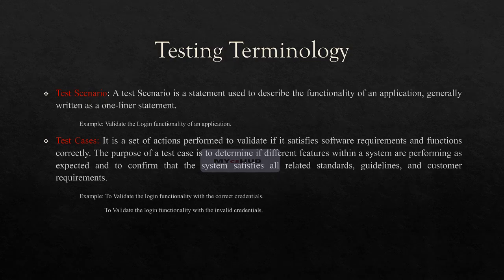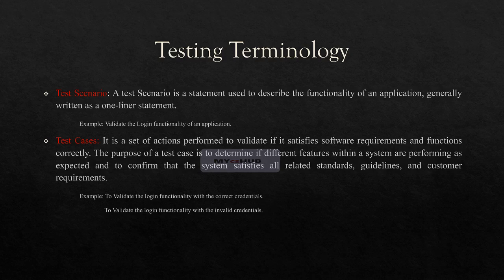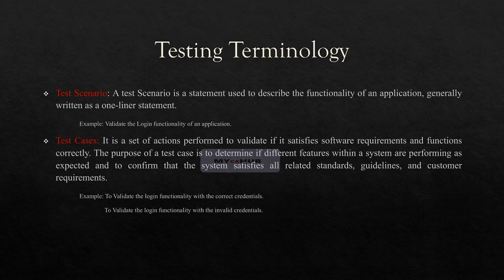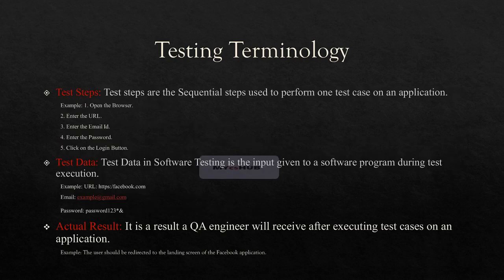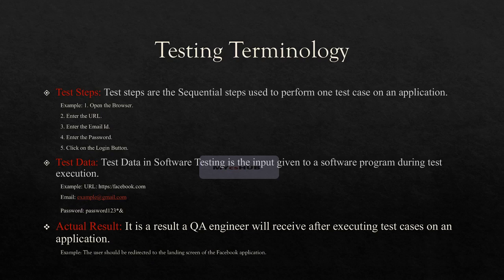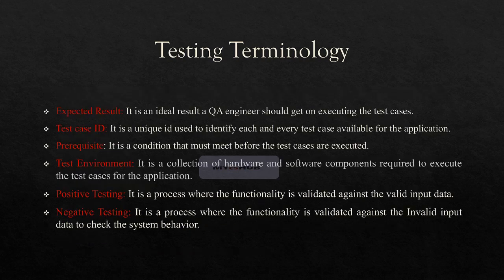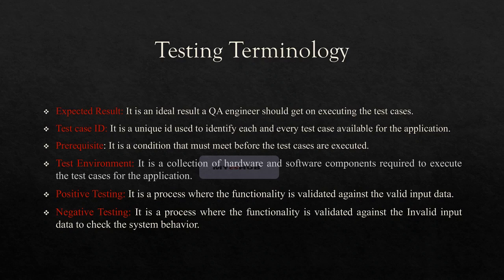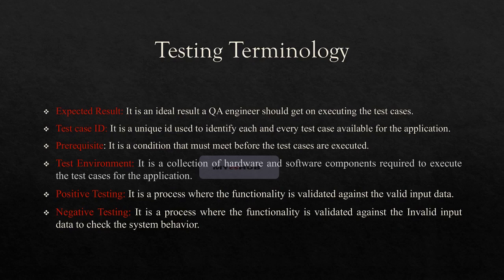What is Test Scenario | What is Test Case | Positive and Negative Testing | Test case Templets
In this tutorial we have discussed:
What is Test Scenario With an example?
What is Test Case with an example?
What are Test Steps with an example?
What is Test Data with an example?
What is Test Environment?
What is the Actual Result?
What is the Expected Result?
What is the Prerequisite?
What is Positive Testing with an example?
What is Negative Testing with an example?